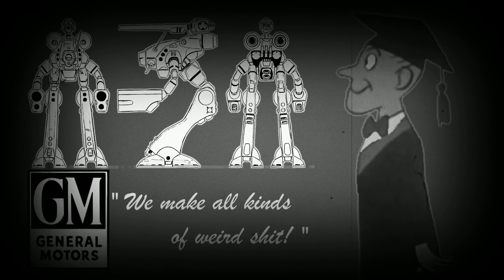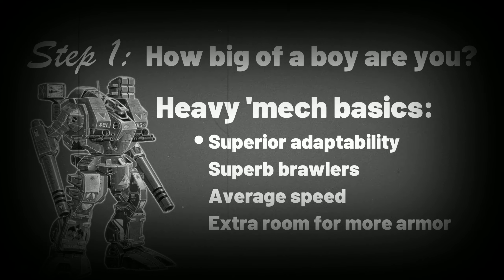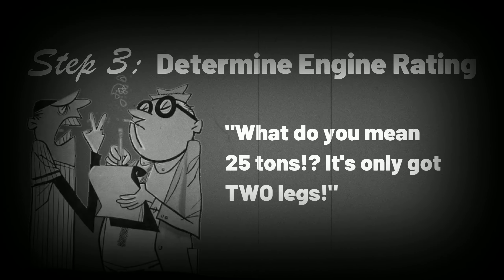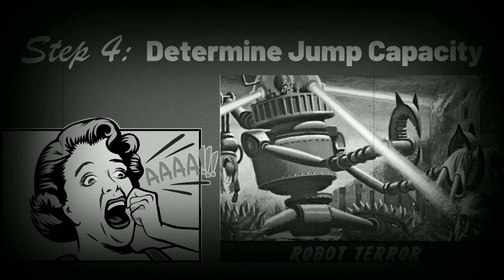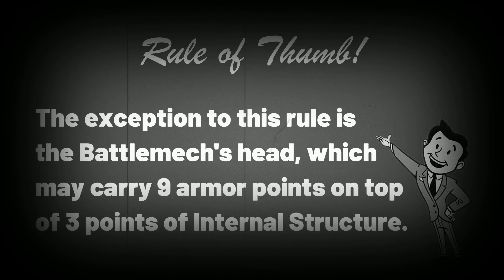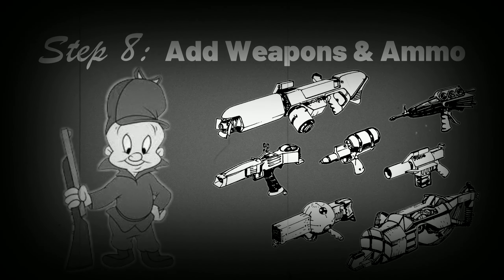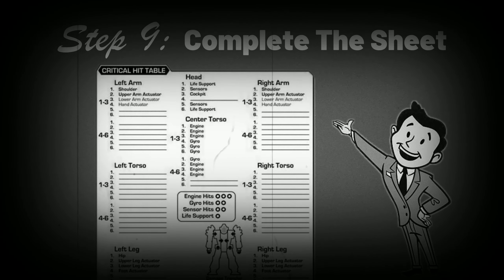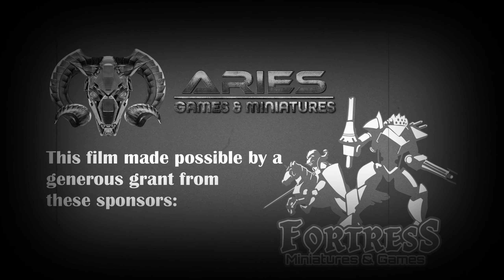Battle Bound Presents: Battletech Custom Mech Design 101! Create your own unique mech!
Hello, true believers. Did the thumbnail fool you? A viewer by the name of DZ Electric dropped a hint that this is a video they might like to see, and I decided that once I got caught up on all things Halloween, I would get to it. But you know me! I can't do anything normal because I am extra as hell, so I decided that I would do it, but I'd do it in the style of a 1950's educational film. Why? Why not?

I may cover advanced building at a later date if this is successful enough. I only covered base level building here because that's all I felt like I wanted to cover. Getting into the advanced tech like XL Engines, Endo-Steel, Ferro-Fibrous, etc. would have made each segment hella long. So maybe a supplementary video later about upgrades and stuff.

In this video, we dissect the Catapult. An elegantly simple 65 ton amalgamation of ferrosteel and missiles, the Catapult is a weapon all fighters love. It won't break, it won't jam, it will operate whether it's covered in sand or fighting in the snow. It's so easy, a pirate can use it, and they do. Since the beginning of the Succession Wars, the Catapult has been one of the Inner Sphere's most popular exports. Behind that is loose women, vodka, and Solaris betting sheets. One thing's for sure: no one was lining up to back their house currencies.